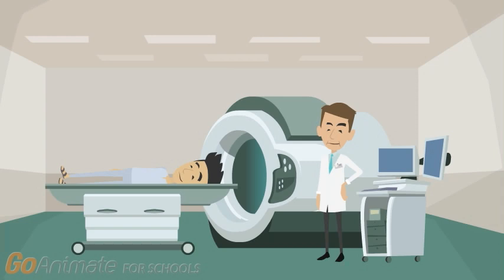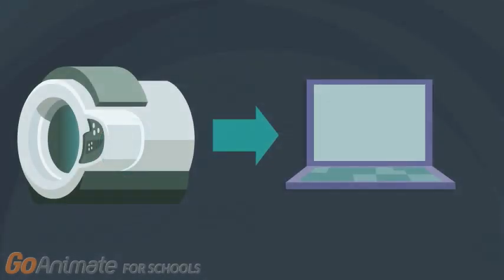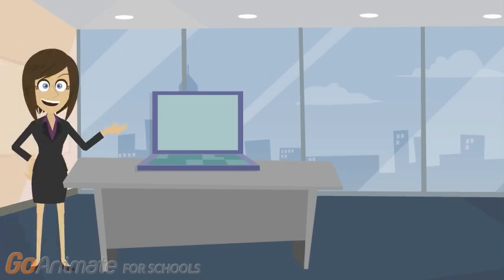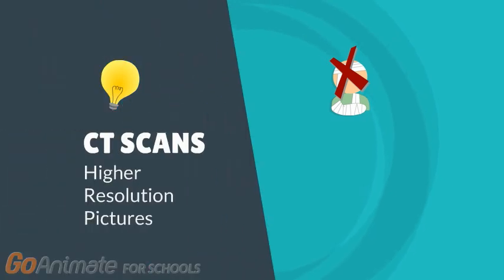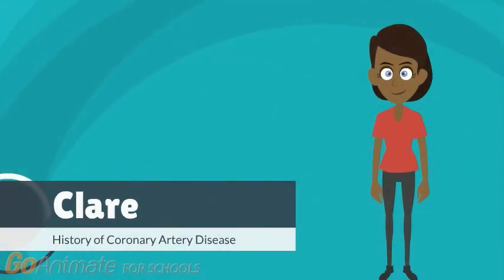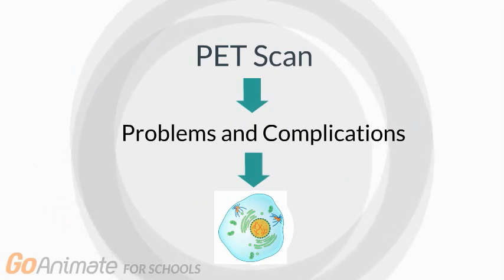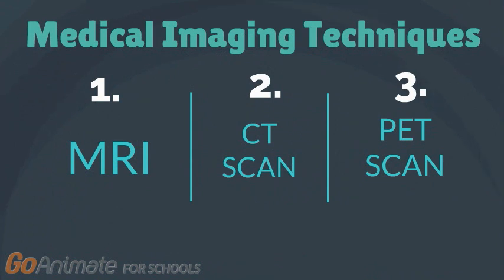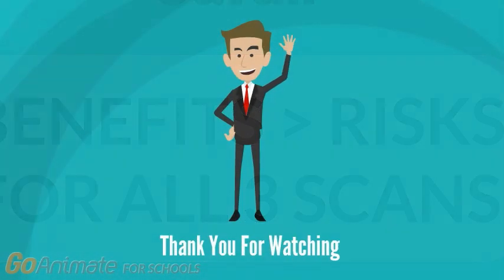How do MRI, PET and CAT scans work?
Major advancements in the field of medical imaging now allow healthcare providers to see a clear visual representation of the situation inside a person’s body. This video discusses three of the most commonly used medical imaging techniques: MRI, PET and CAT scans. In three hypothetical scenarios, the video compares and contrasts the three methods in terms of their advantages to the specific medical situation and risks to the patients.

An MRI creates a clear image of the body without posing a serious risk to the patient due to its lack of ionizing radiation.

The clarity and detail of a CAT scan is a focal point when comparing these three techniques, despite its increased risk of cancer due to the ionizing radiation it exposes the patient to. Due to its 3-dimension cross-sectional pictures, CAT scans can be used in a great range of medical complications including the detection of cancer.

By using radioactive tracers, a PET scan differs from the first two techniques in its ability to provide information about organ function rather than just structure. It provides valuable information about functions such as glucose metabolism, oxygen use and blood flow. The PET scan can also provide information at a cellular level.

Finally, the video presents the steps that patients should take to prepare for these tests such as mentioning any previous medical conditions, pregnancy and the presence of metal anywhere on or inside the body which could hinder the results, especially in the MRI and CAT scan.

This video was created by McMaster University students Zubair Banoor, Jaskeerat Kaur, Sina Nastarani, Kritika Seth and Monica Persaud in collaboration with the McMaster Demystifying Medicine Program.